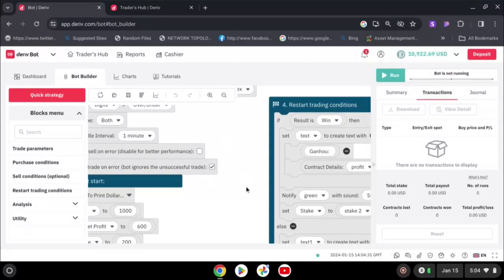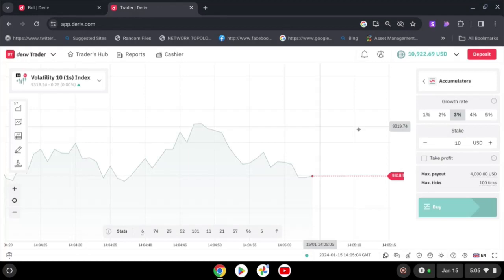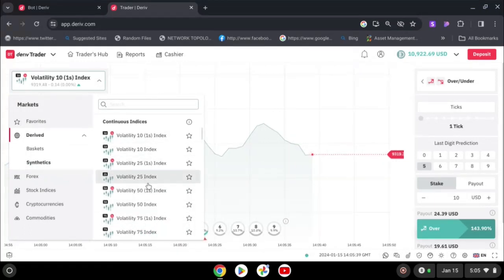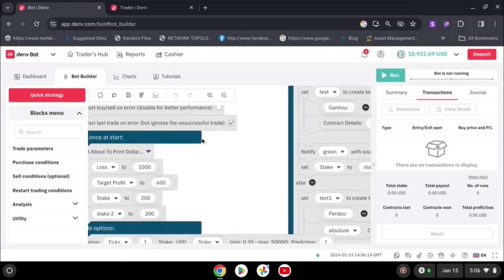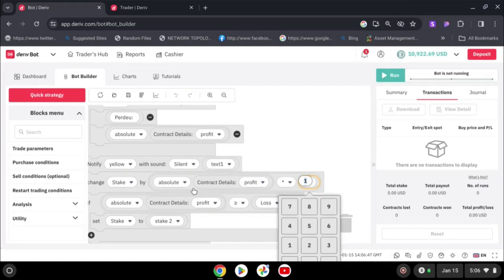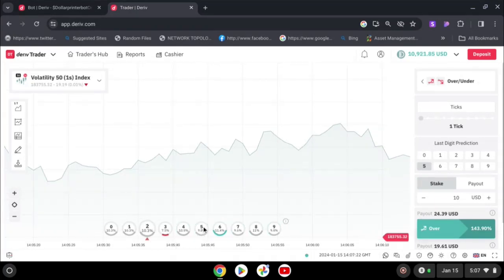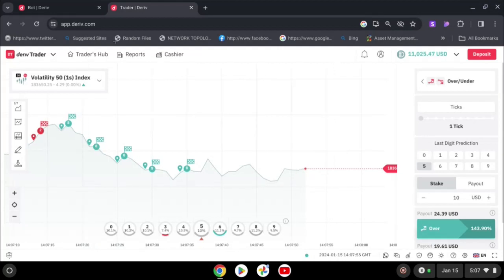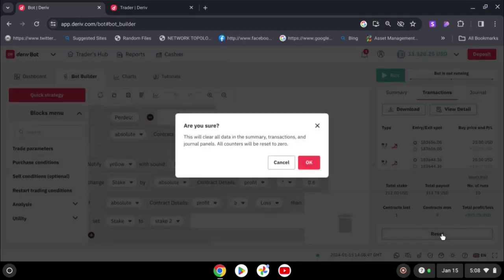HOW TO USE DERIV DIGIT ANALYSIS TOOL/ 100% PROFIT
This video has steps to easly use the deriv tool to trade over and under on Deriv platform.